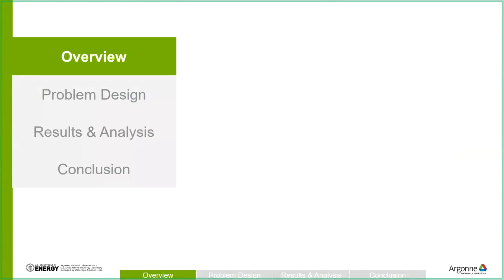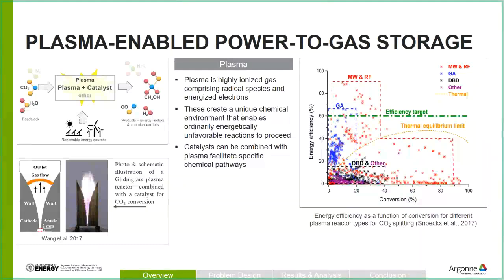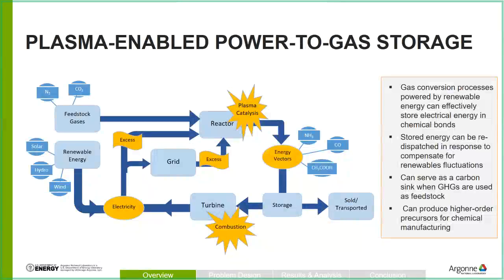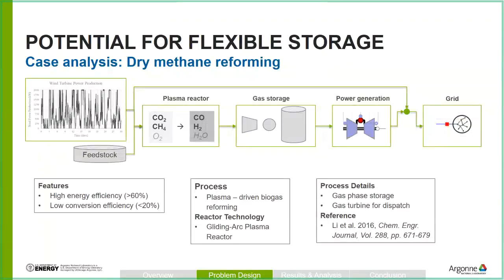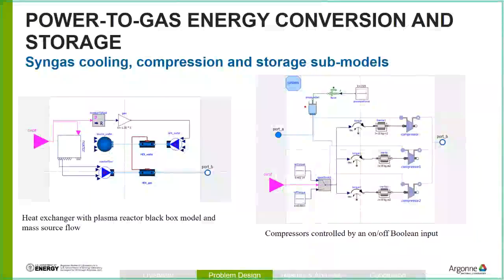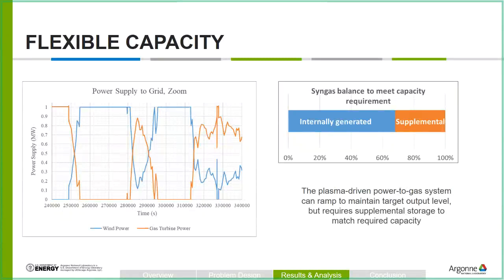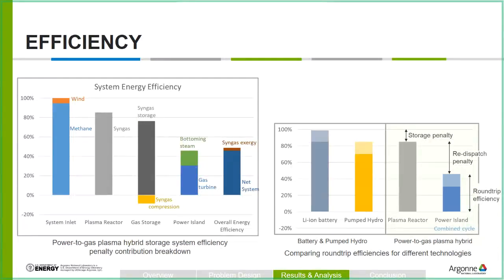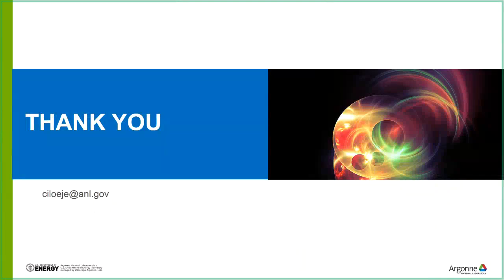MITAB20-69- regular-Modeling Renewable Energy Storage with Plasma Catalysis